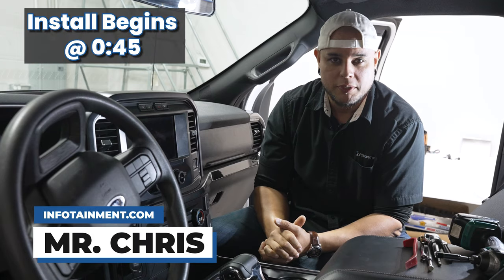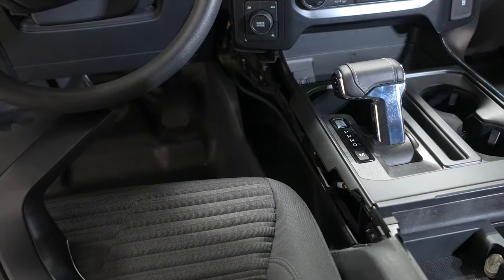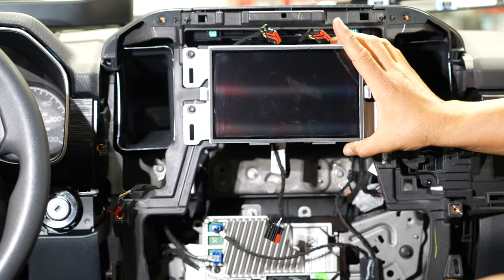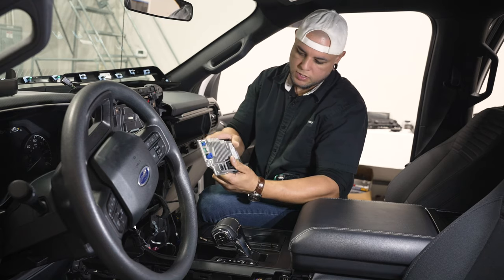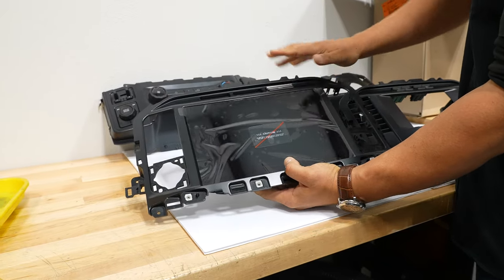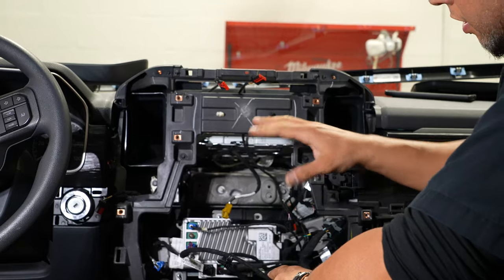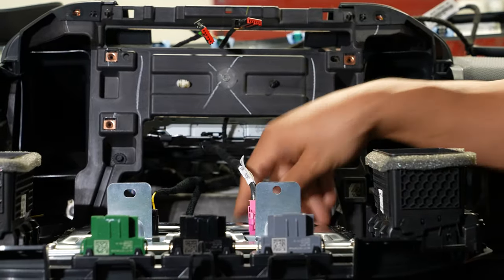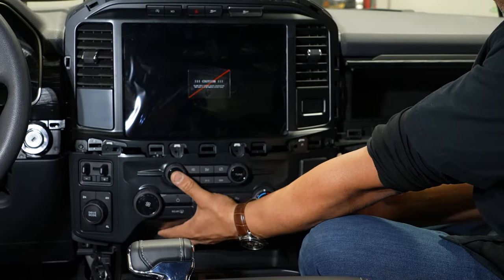2021+ Ford F-150 - 12" Touchscreen Radio Installation Guide - Infotainment.com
We offer more upgrades for your 2021 Ford F-150!

COMPATIBILITY:
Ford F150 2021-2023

- 90-Day Warranty (Up to 2-Year Warranty available)
- DIY Plug-And-Play Installation
- Compatibility Guarantee
- 90 Days Live Phone Install Support

Introduction: 00:00 - 00:45
Installation: 00:46 - 19:47
Testing The Radio: 19:48 - 20:47
Conclusion: 20:48 - 21:10